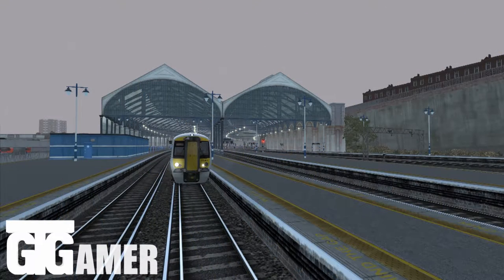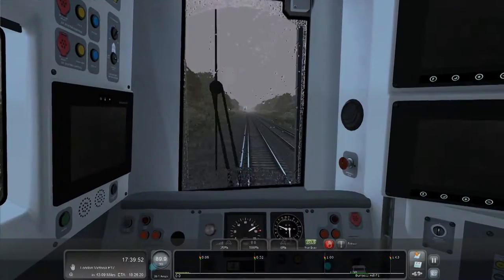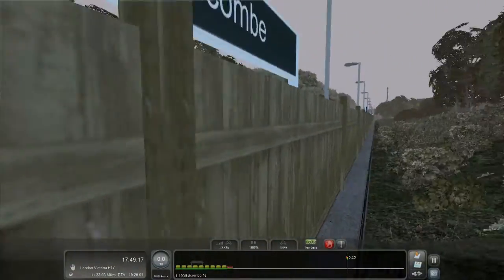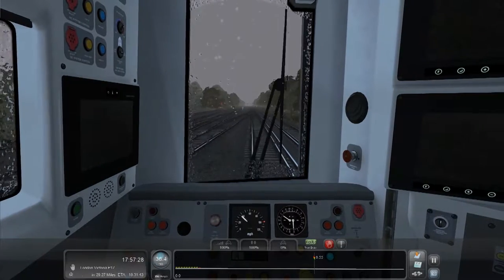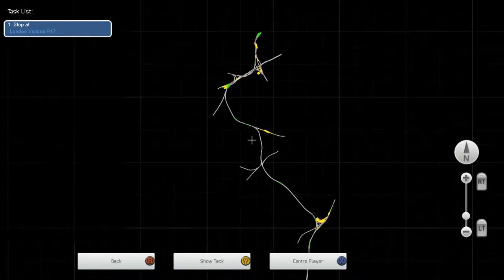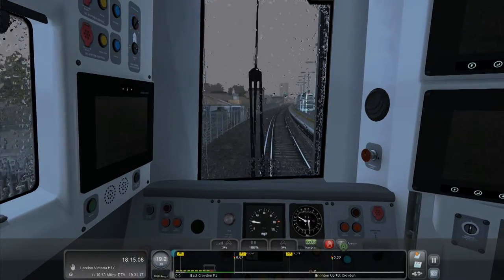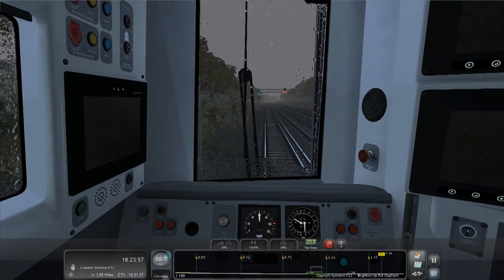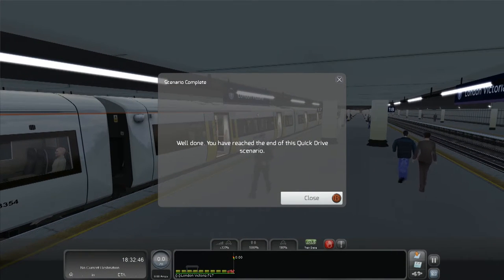Brighton Run! (Class 375) Brighton to London Victoria! [TS2017]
Welcome Back To Train Simulator 2017, We Will Be Travelling This Route in Stormy Weather, as well as giving a little history of the area, We will be travelling along the London to Brighton Route from Brighton all the way to London Victoria Station in the Class 375 EMU!
We Will Also be Talking About lots of interesting things and enjoying the Awesome views.

Computer Specs:
Intel Core i5 2400k 3.10Ghz
16Gb RAM
240Gb SSD + 1.5TB HDD

Suggestions?